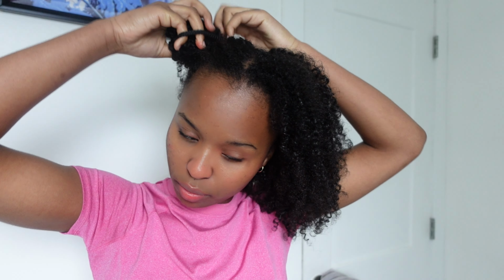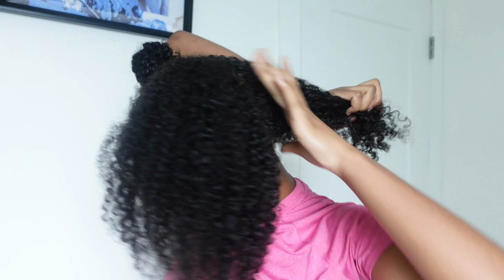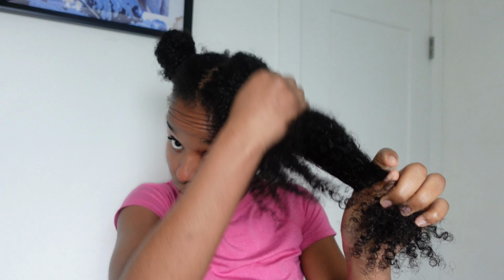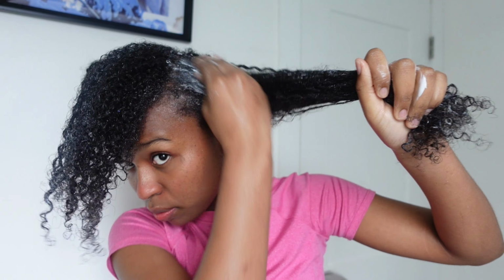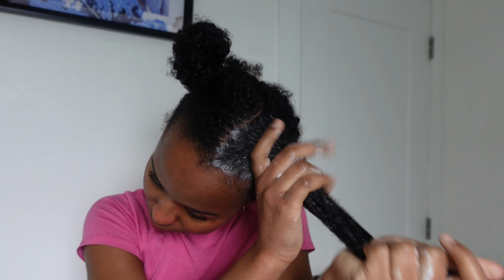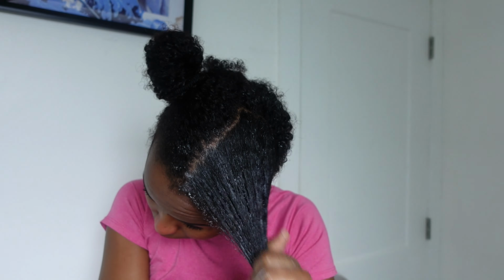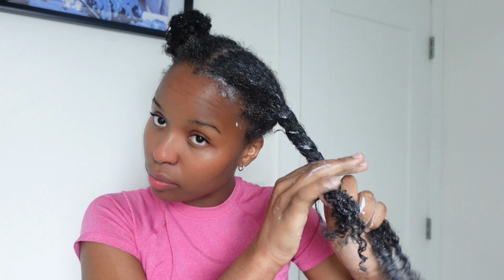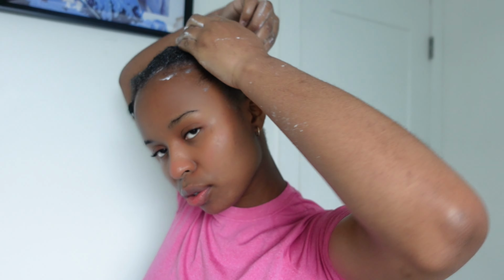How To PROPERLY Deep Condition Your Natural Hair & Maximize Hair Growth | Hair Care Routine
If you're looking for a very efficient way to deep condition your natural hair and maximize hair growth, then this video is for you! This routine will work for any hair texture whether you are type 3 or type 4C hair. Not only does this routine promote hair growth and make your hair much healthier but it also makes your natural hair much stronger and will help you avoid wasting hair products. Be sure to follow this routine step by step for the best results.

Links:

Deep Conditioning mask: Sold out, Similar One